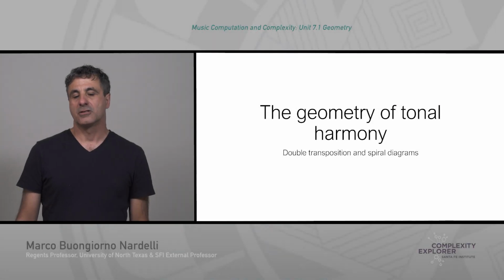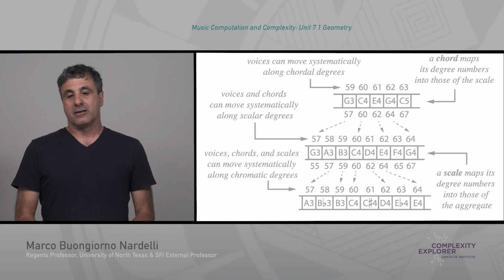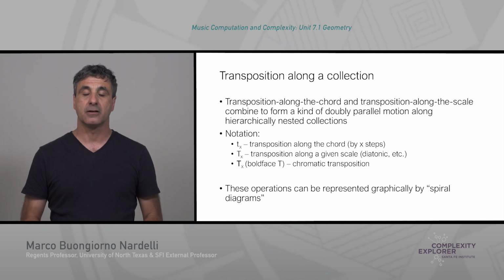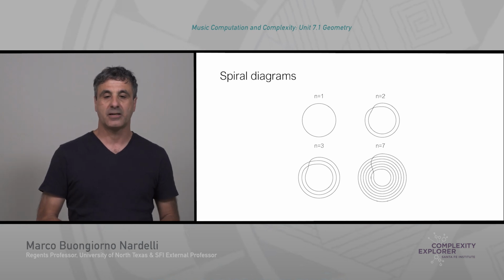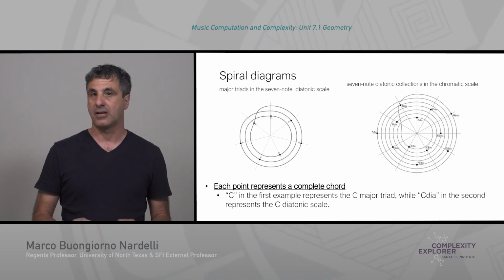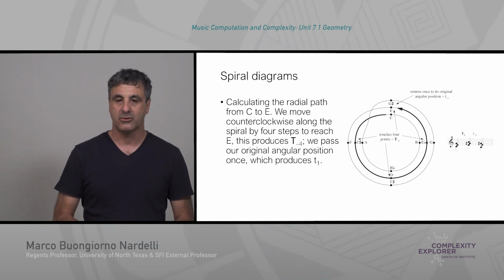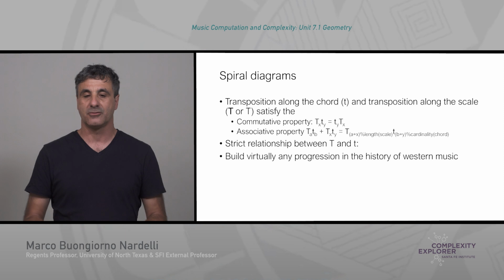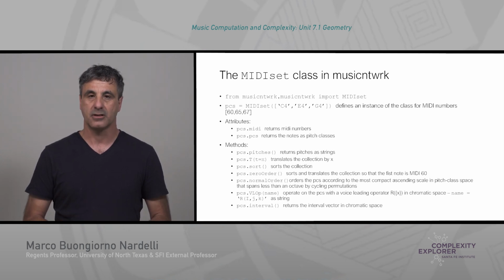Music Computation and Complexity: Geometry